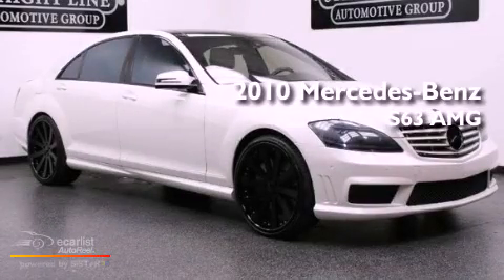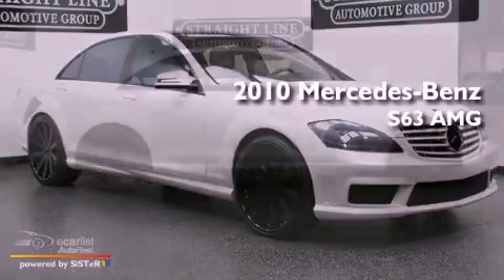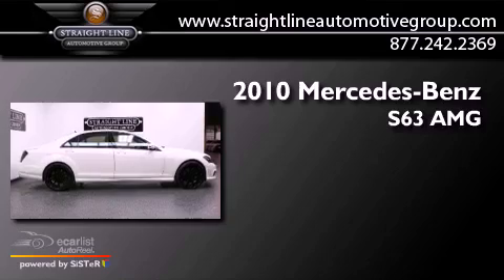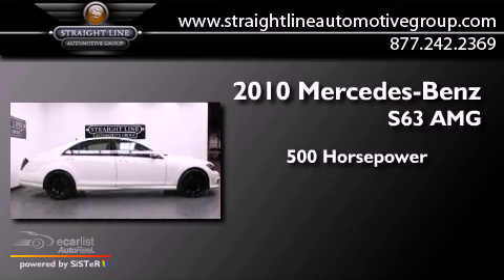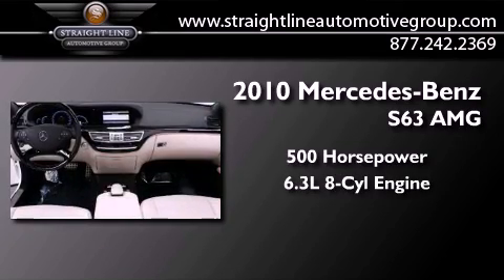Preowned 2010 Mercedes-Benz S63 AMG Dallas TX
We are proud to present this 2010 Mercedes-Benz S63 AMG .

 Year : 2010
 Make : Mercedes-Benz
 Model : S63 AMG
 Engine : AMG 6.3L DOHC 32-valve V8 engine
 Trans . : Automatic
 Exterior : White
 Miles : 11,311
 Interior : White